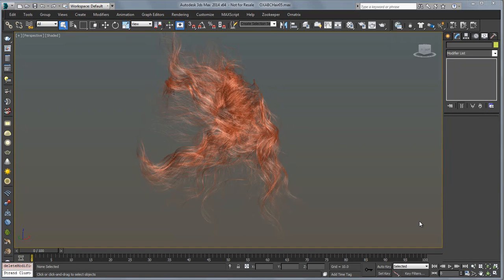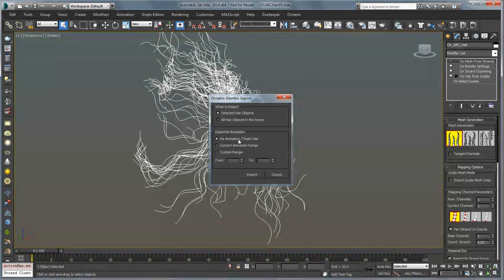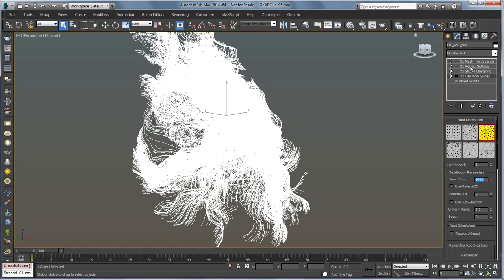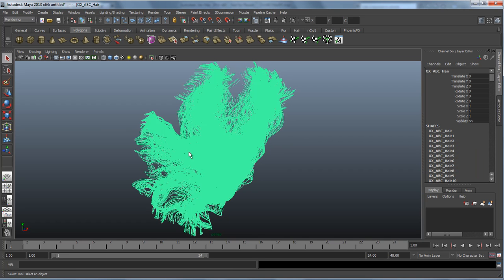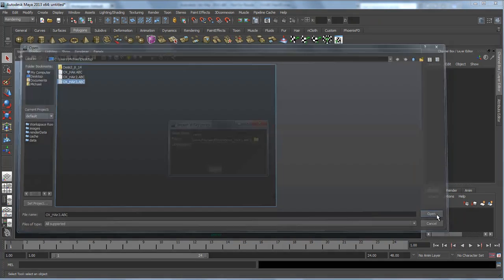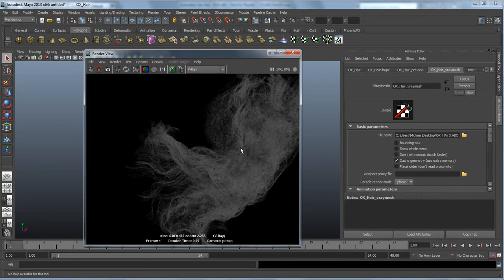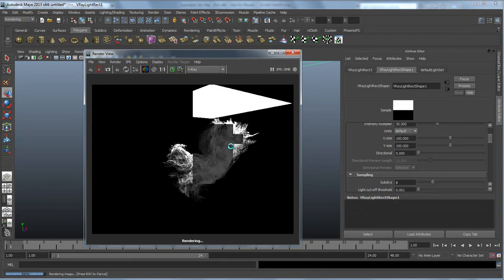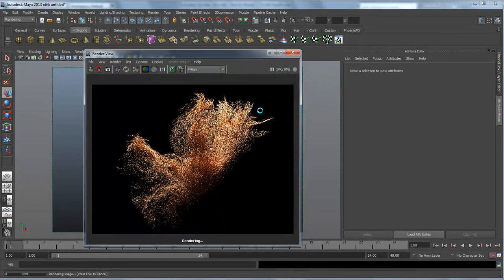Ornatrix 101: Alembic Export and Maya Interop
Ornatrix can be used to export Alembic hair. In this video we learn how to do that and also work with Ornatrix-exported hair inside Maya with VRay.